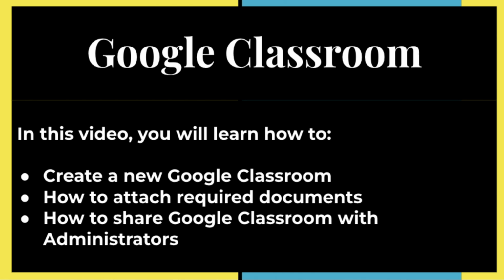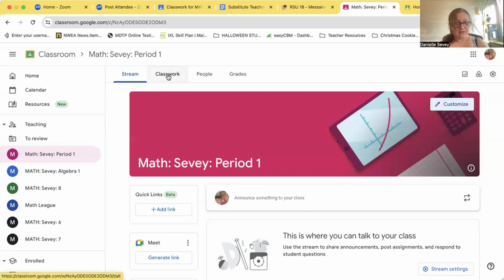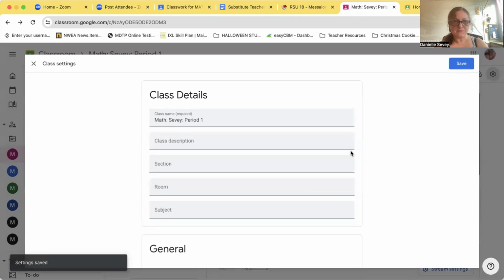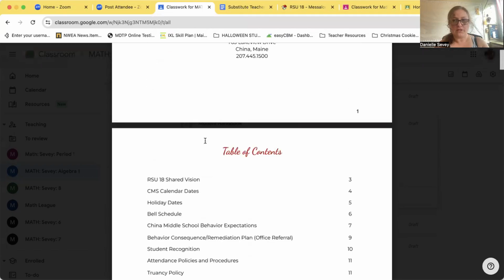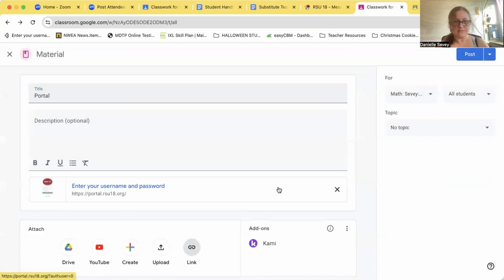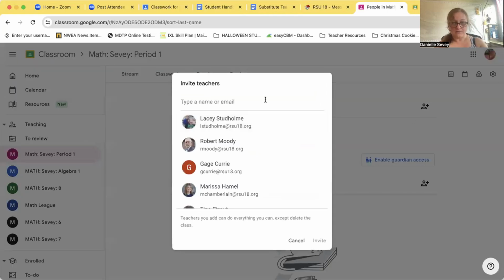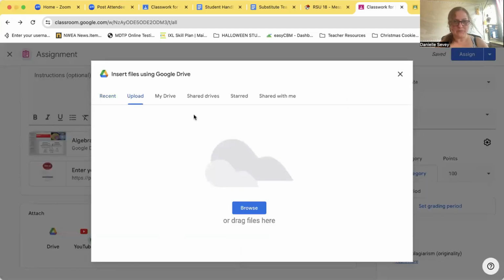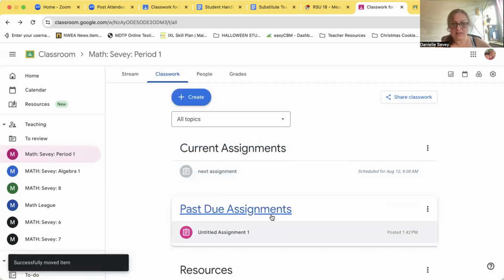Setting Up Google Classroom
Use this instructional video to guide you through the process of setting up your Google Classroom.